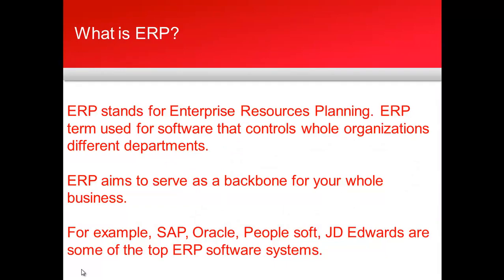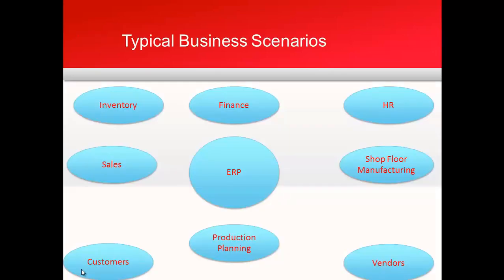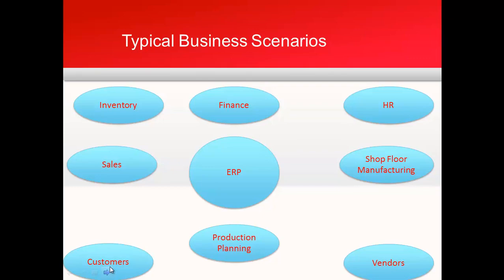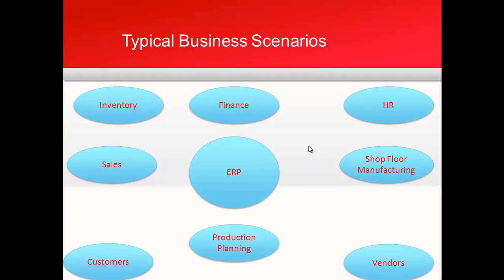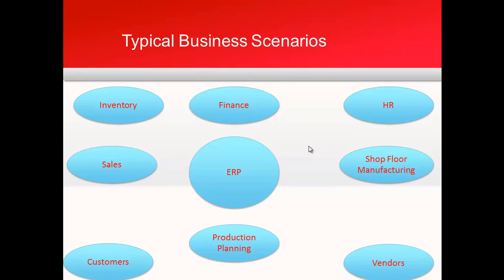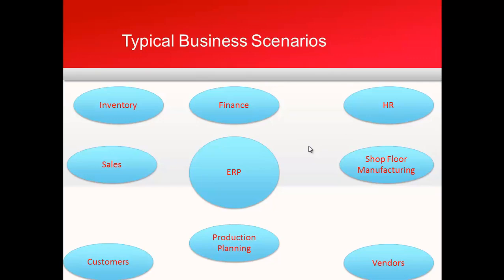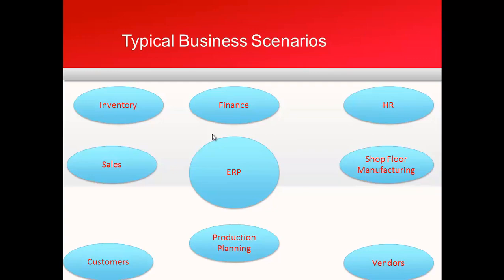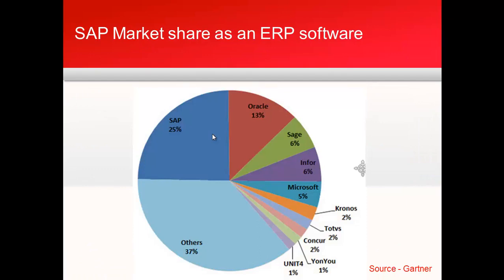What is ERP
ERP (Enterprise Resource Planning) is a type of software application that helps organizations manage and automate their business processes. ERP systems typically integrate various business functions, such as finance and accounting, human resources, procurement, inventory management, production planning, and supply chain management into a single, unified system.

The main purpose of an ERP system is to streamline operations, improve efficiency, and facilitate better communication and collaboration among different departments within an organization. By providing a centralized database and a common user interface, ERP software allows businesses to automate many of their routine tasks and processes, reducing the risk of errors, improving data accuracy, and saving time and money.

ERP systems typically offer a wide range of features and functionality that can be customized to meet the specific needs of a business. For example, an organization can configure an ERP system to manage its inventory levels, automate its financial reporting, and track customer orders and deliveries.

Overall, ERP systems are a powerful tool for businesses seeking to optimize their operations, increase productivity, and achieve better visibility into their overall performance.